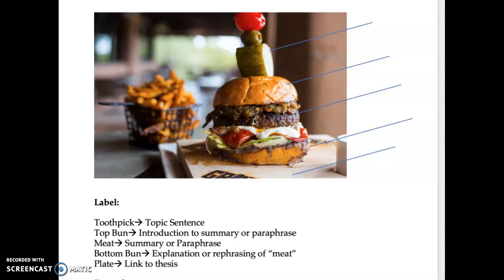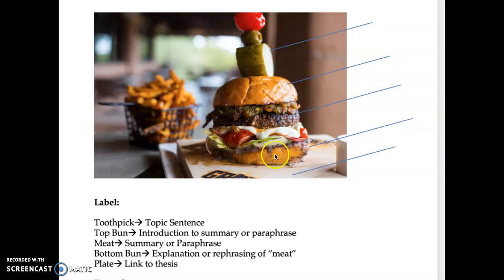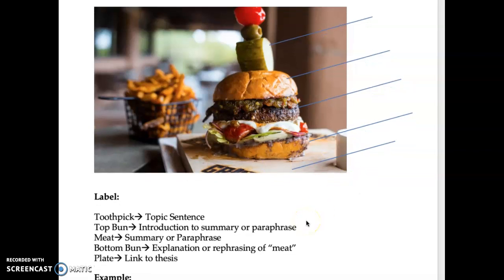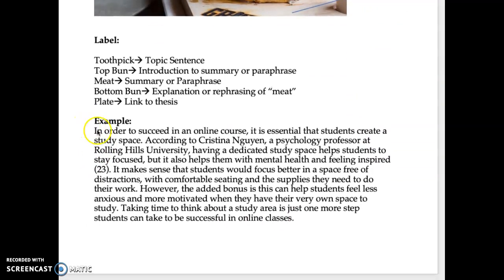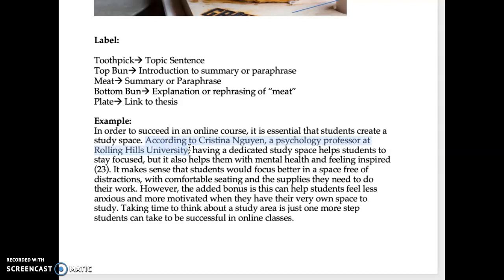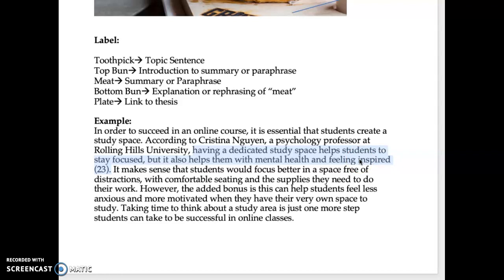How to Make a Summary or Paraphrase Sandwich